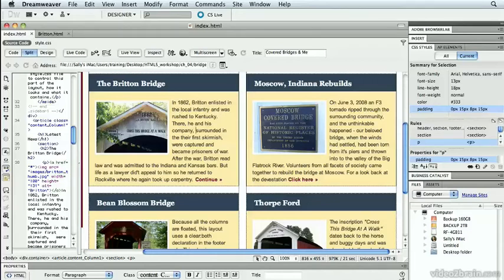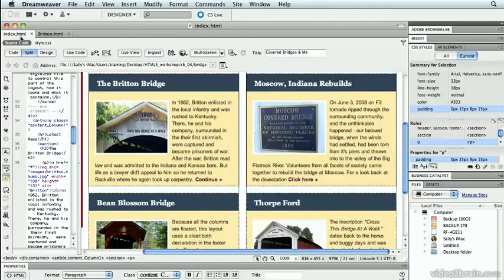HTML5 - Conclusion Part35of37.mp4